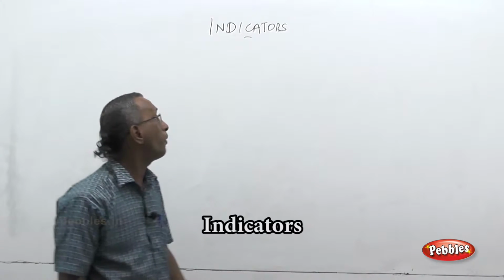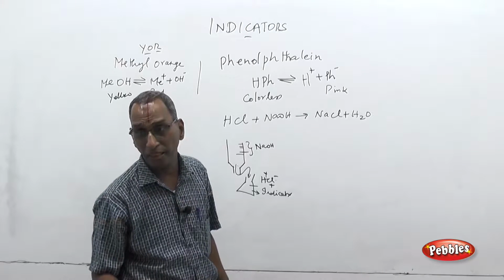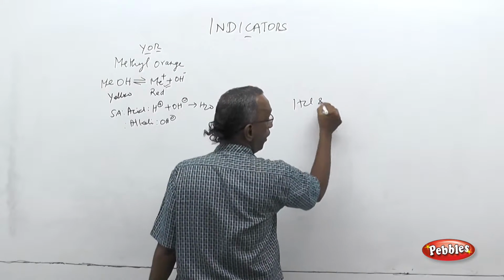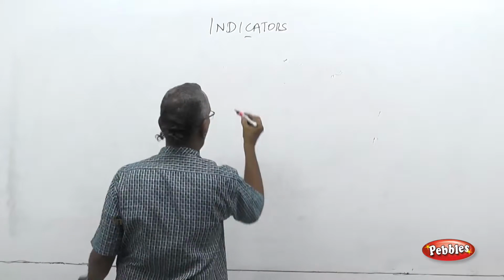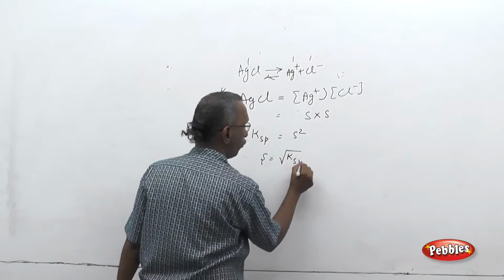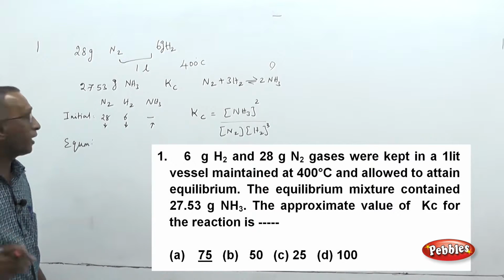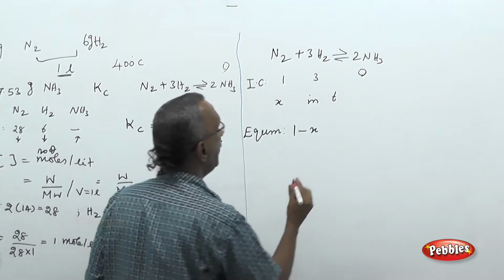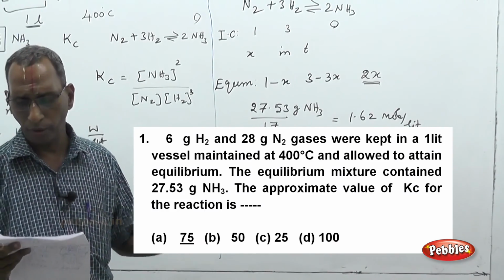NEET 11th Std Chemistry || Chemical Equilibrium || Indicators || Unit-7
NEET 11th Std Chemistry || PH of Solutions & Buffers || Henderson Equation || Unit-7

Thermodynamics
Chemical Equilibrium
Redox Reactions
Hydrogen
X-s-Block Elements
Hydrocarbons